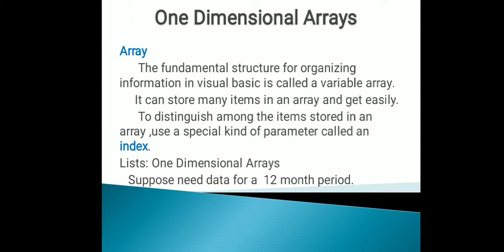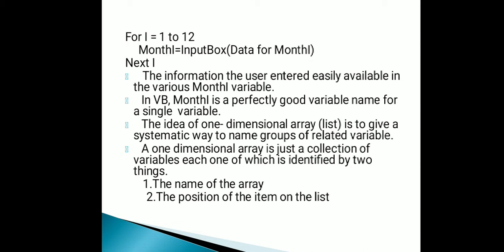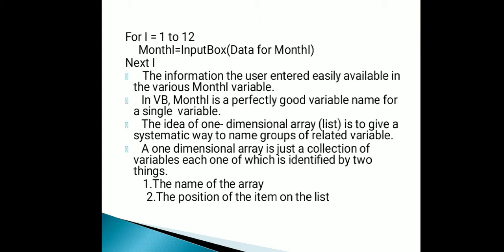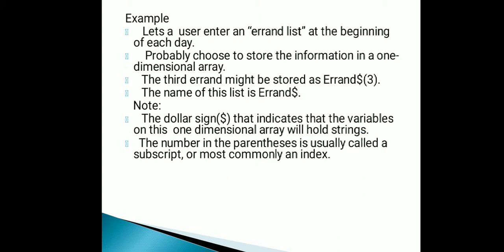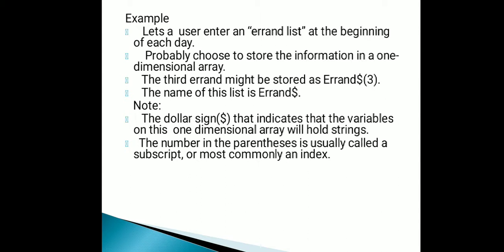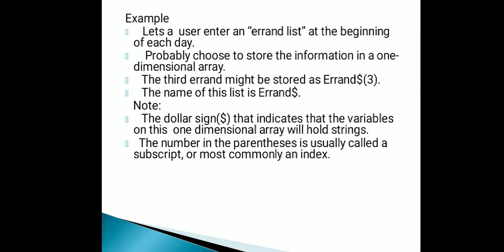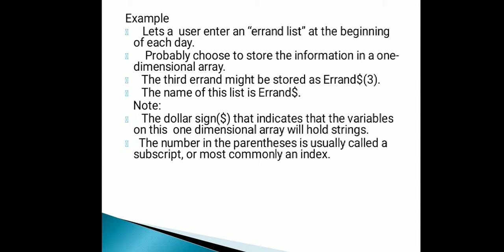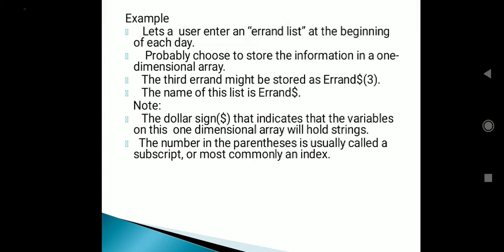one Dimensional array in VB